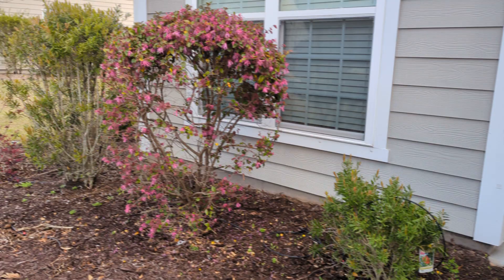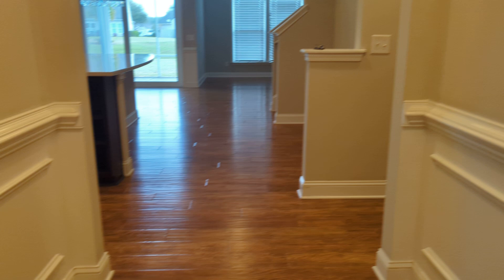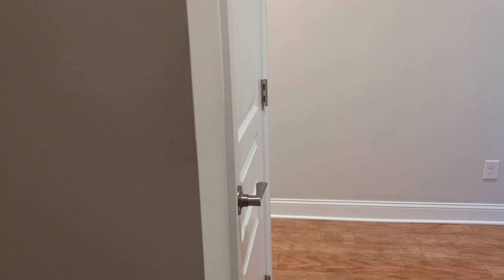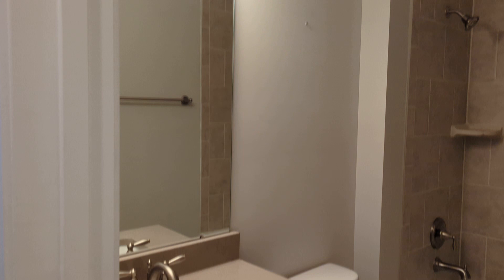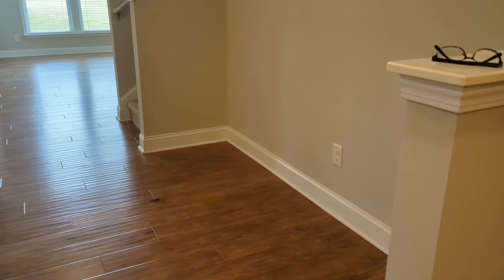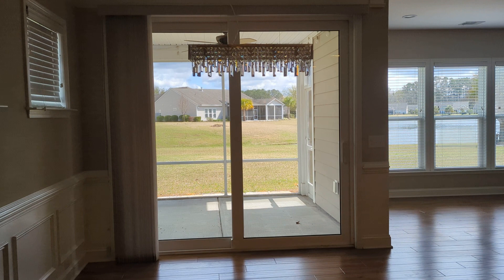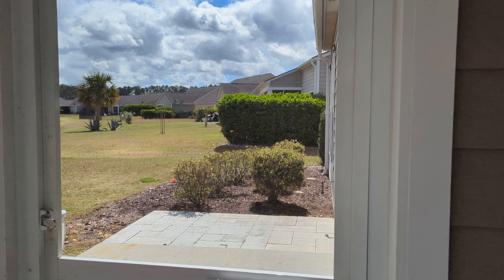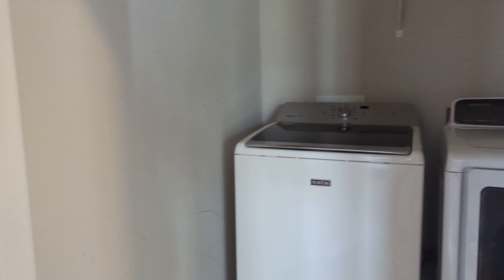66 BW BP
Baynard Park home for sale - 2 bedrooms plus bonus room and office